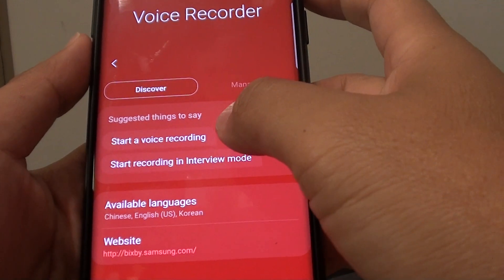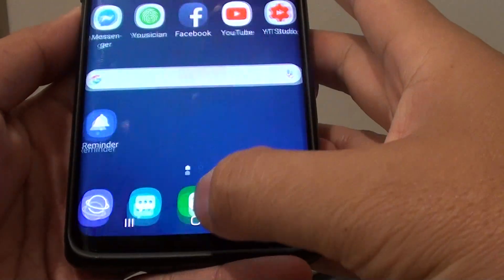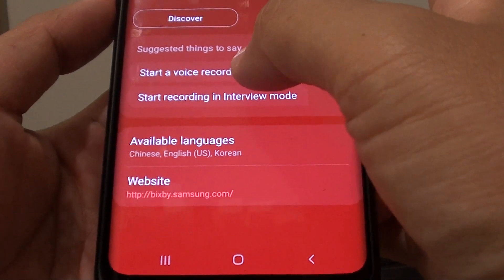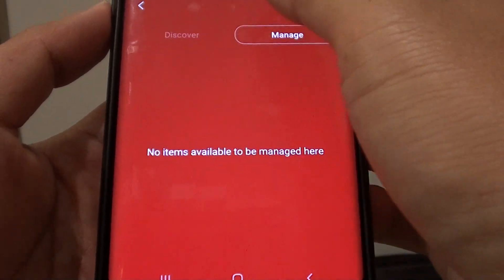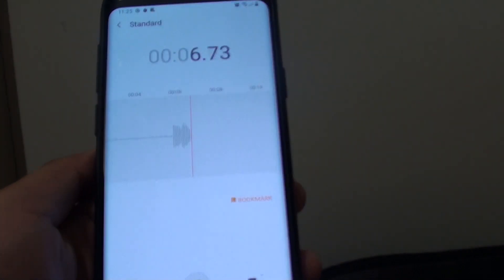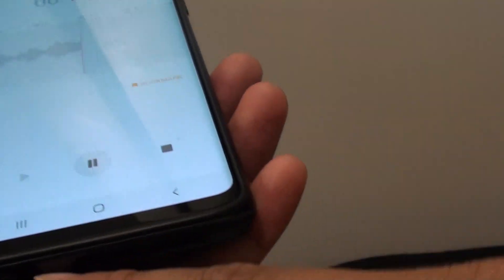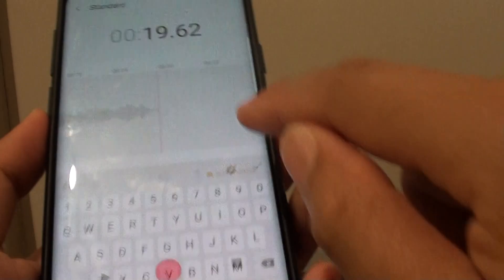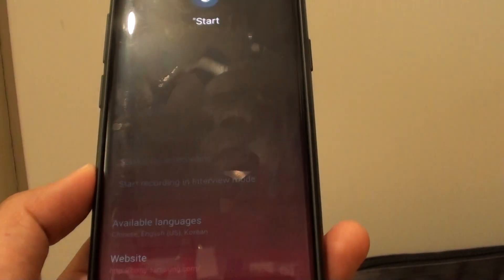Samsung Galaxy S9: Start Voice Recording With Bixby Voice Command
See how you can start a voice recording with Bixby voice command on Samsung Galaxy S9 / S9+.